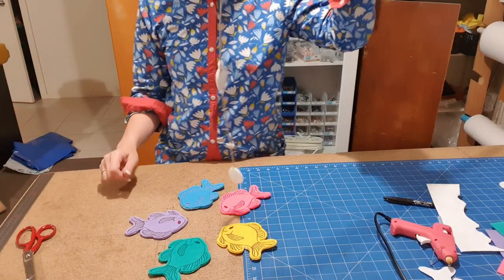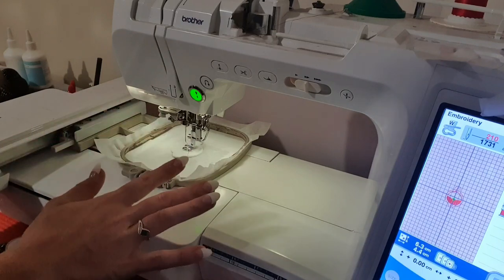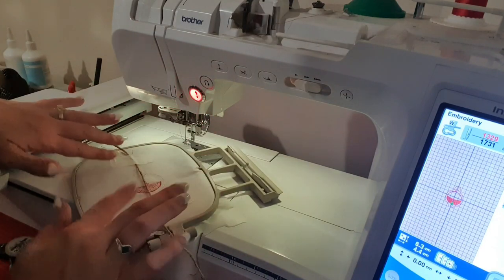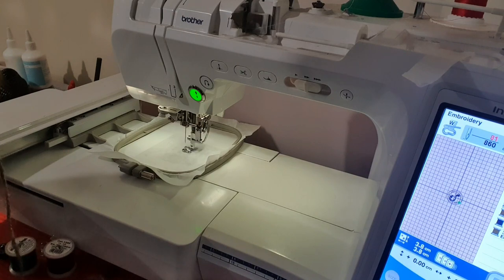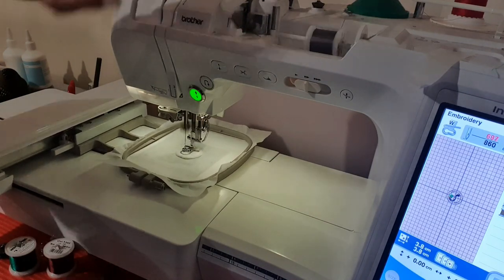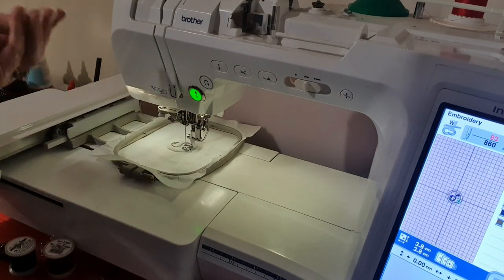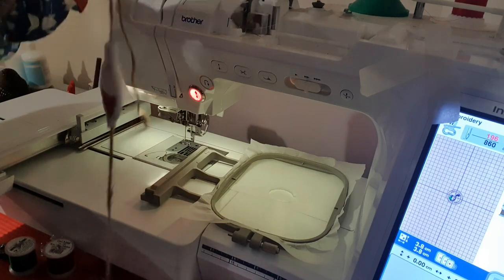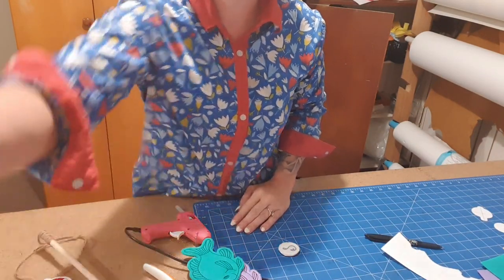Embroidery tutorial. fishing game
I used tear away stabilizer
My machine is Brother 6700D Quattro 2
Needle is standard embroidery
Felt pack came from Kmart, $5 for 10 sheets.
Thread used was mainly rayon, but brands tend to vary.
5x7 hoop required for fish.
Magnets are heavy duty from Bunnings
E6000 glue from spotlight (amazing stuff)
I ended up getting larger washes from Bunnings as they pick the fish up easier.